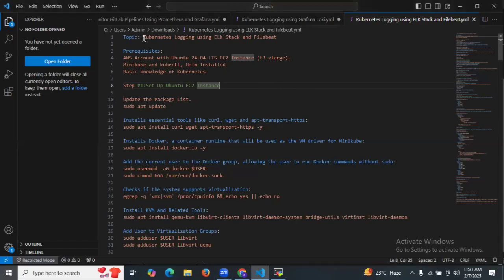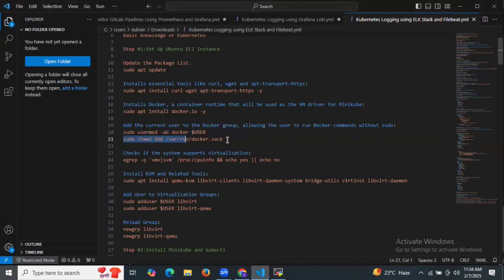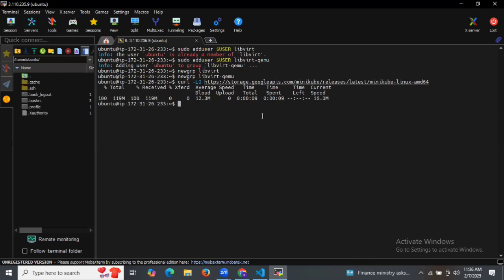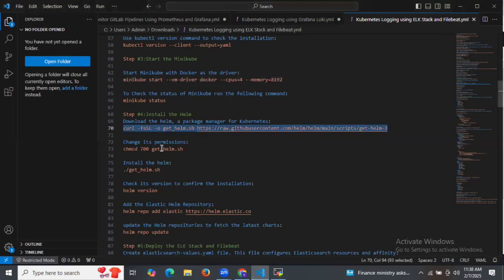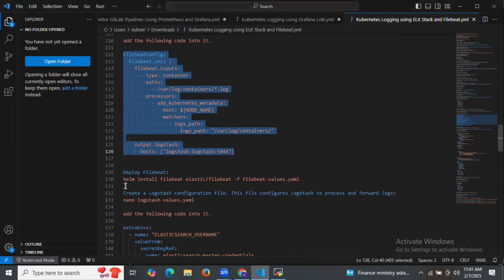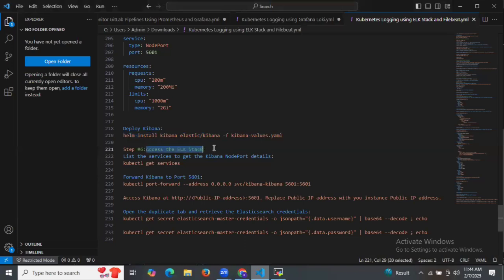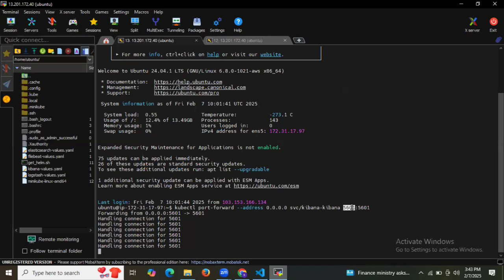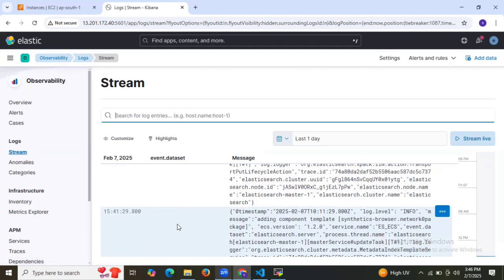Kubernetes Logging using ELK Stack and Filebeat |Kubernetes Monitoring using Elastic Stack, Filebeat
In this video we are going to cover Kubernetes Logging using ELK Stack and Filebeat | Kuberbetes Log management using Elastic Stack and Filebeat
0:00 Install Minikube and kubectl
08:00 Deploy the ELK Stack and Filebeat
12:00 Kubernetes Logging using ELK Stack and Filebeat